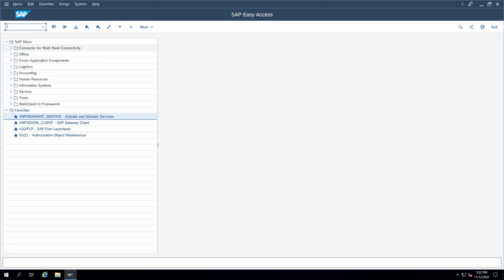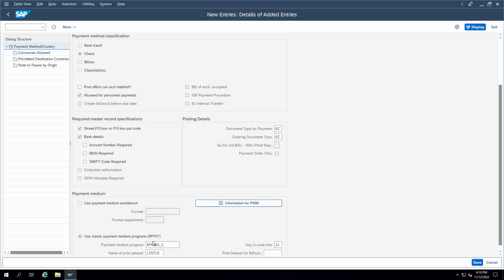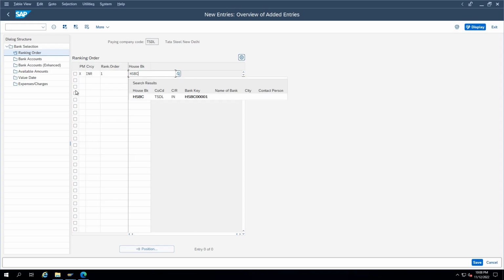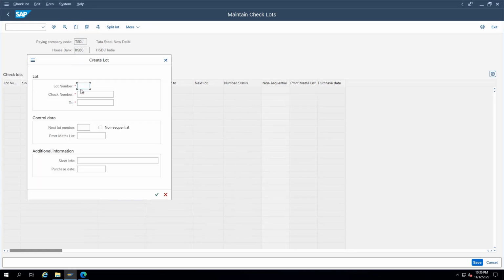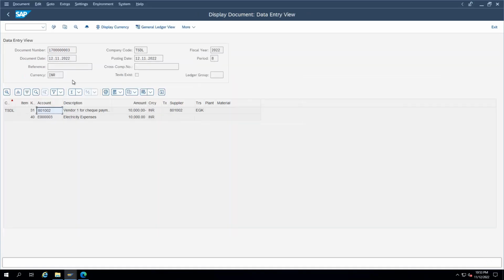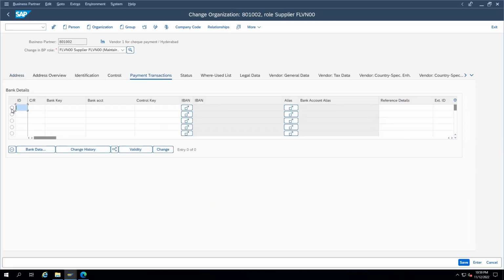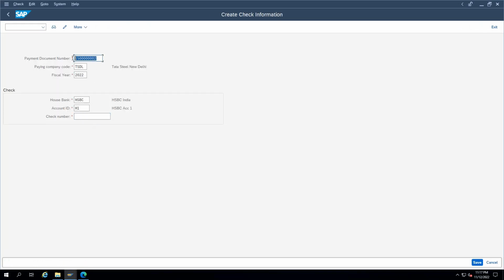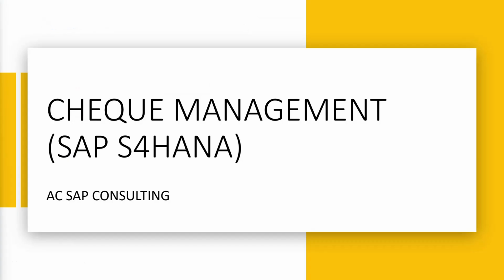Cheque Management and Printing in SAP S4HANA 2021 | AC SAP Consulting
You can now do a one-time contribution by hitting the Thanks button on any of the videos of this channel.

Cheques are one of the most used payment methods around the world. And SAP provides a standard functionality for creation, issuance and printing of cheques directly from SAP. This video explains the configuration and execution steps of SAP Cheque Management in S4HANA 2021.